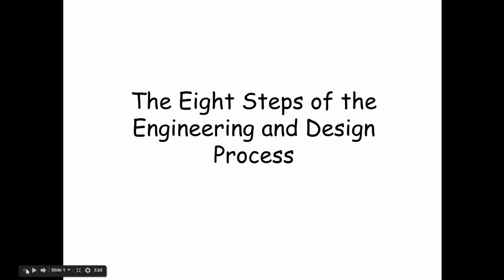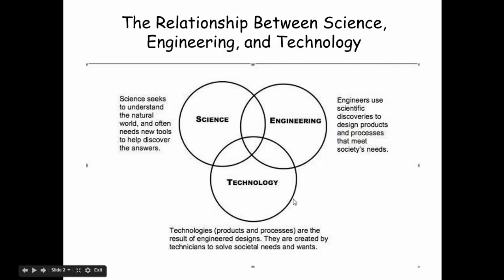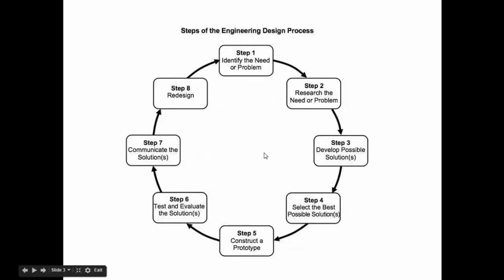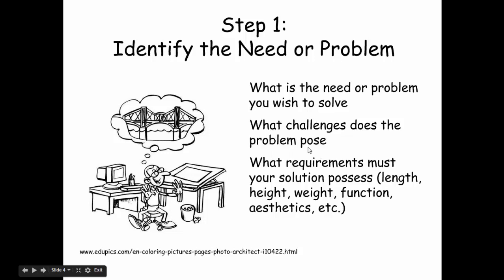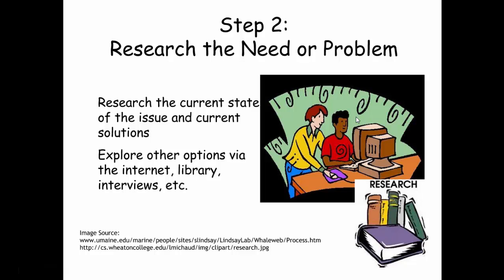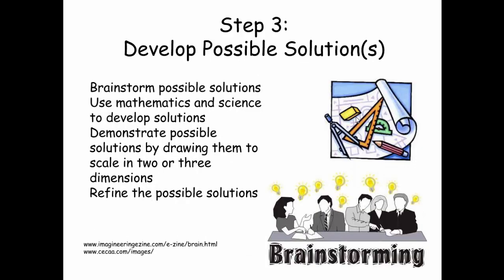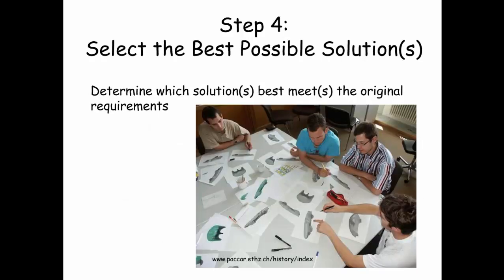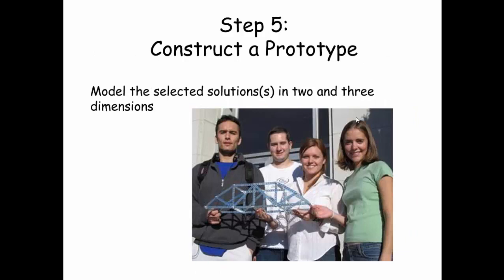The Engineering Design Process Notes